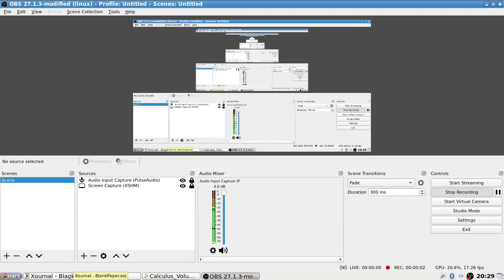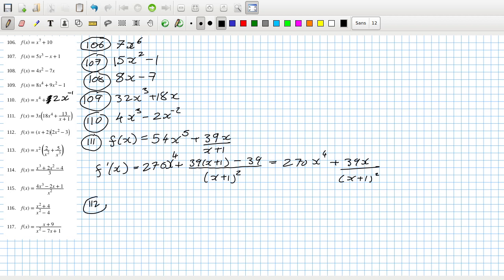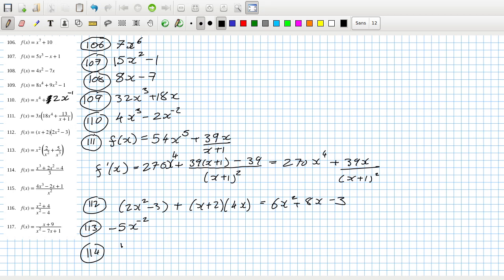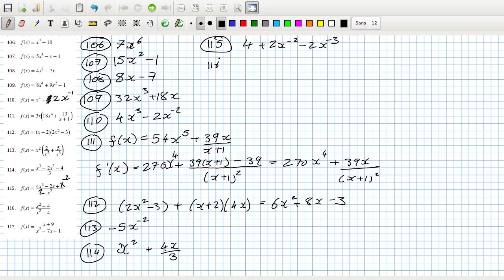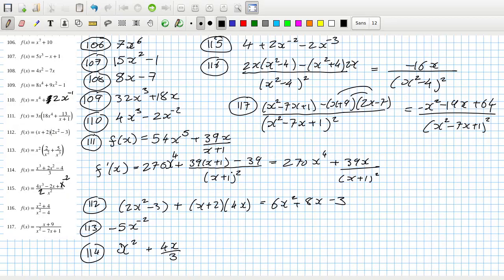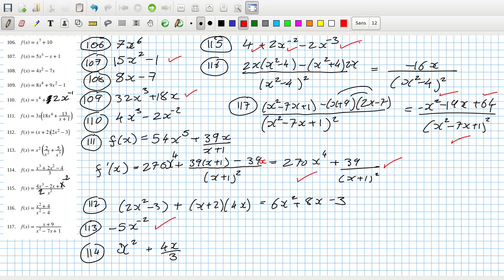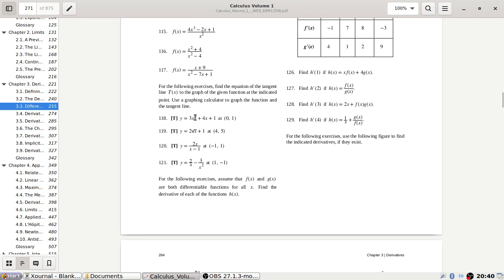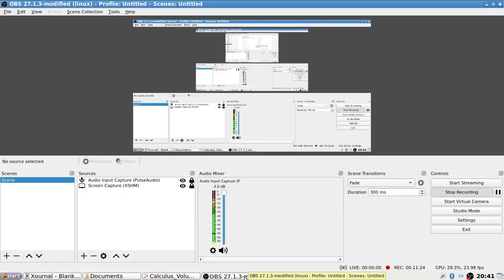Openstax Calculus Volume 1 Exercise 3.3 Questions 106 to 117